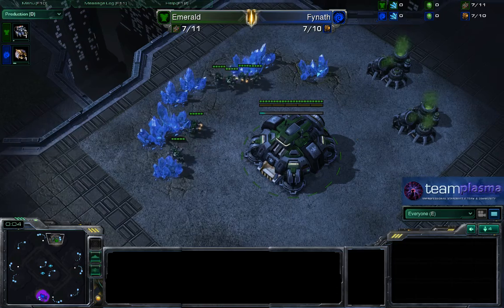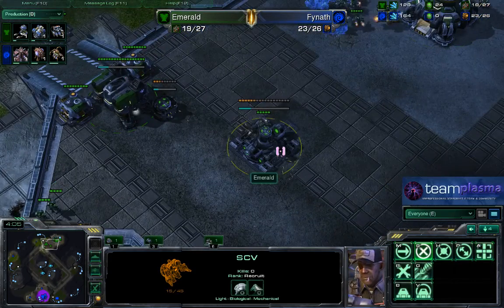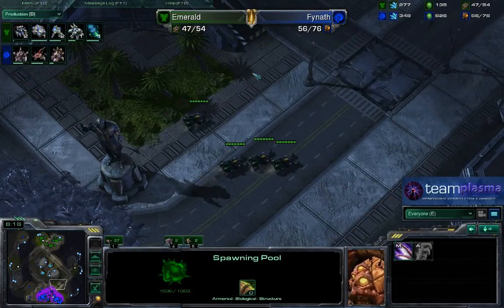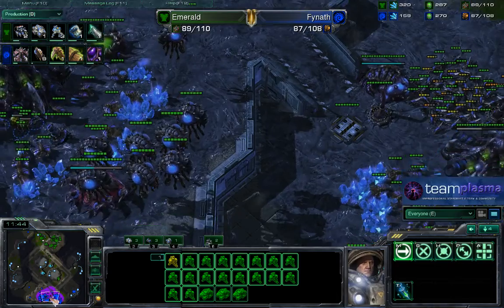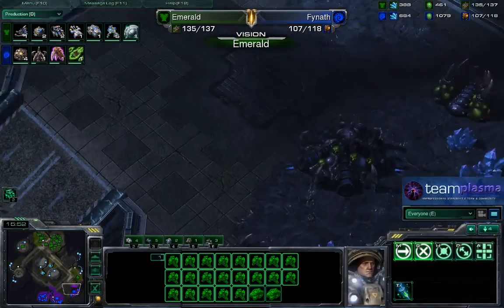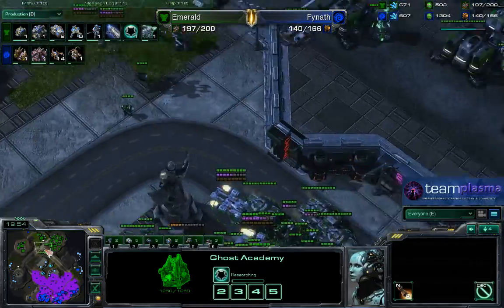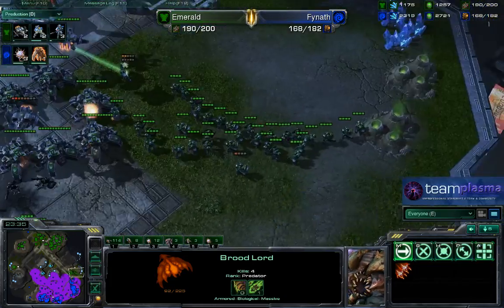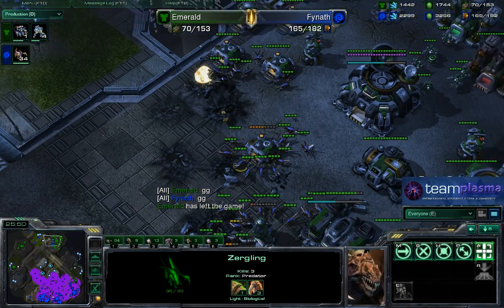Fynath (Z) vs Emerald (T) Game 2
PlasmaSC Tournament 4 Best of 3 between Fynath (Z) and Emerald (T) Game 2. Casted by Xenocidel and WiSP.